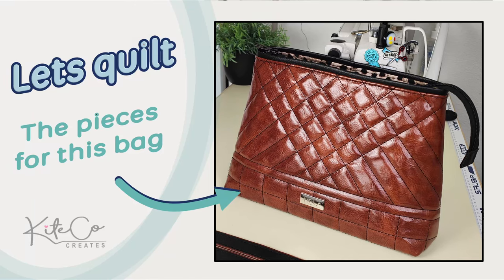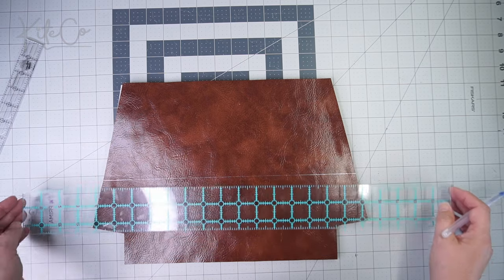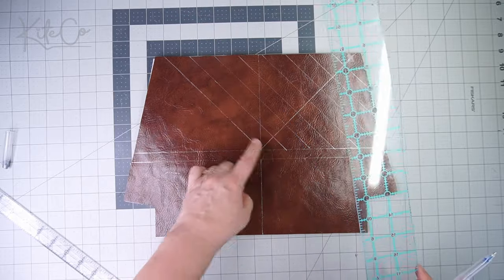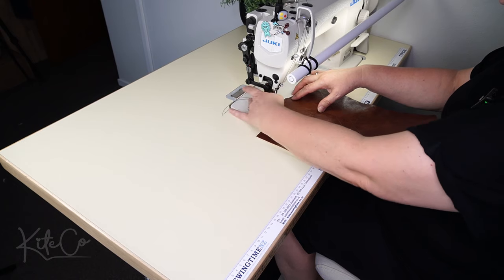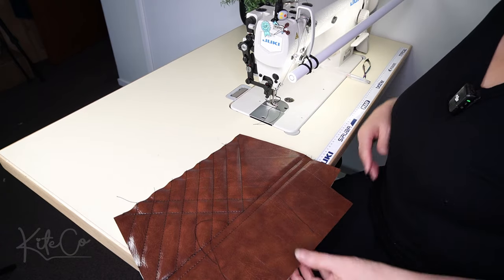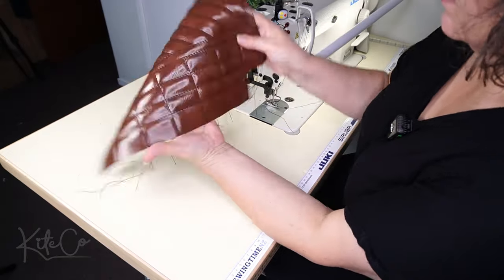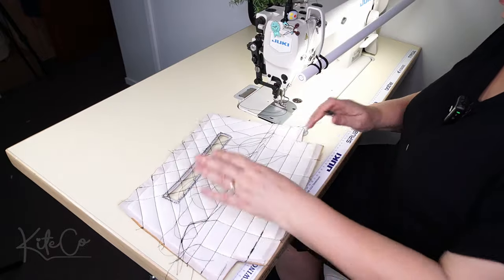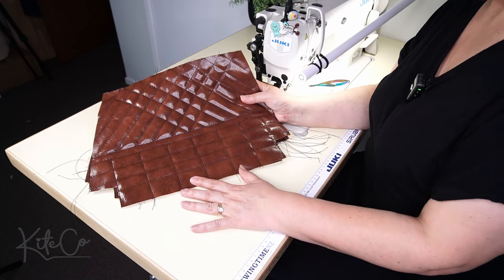Custom Quilting Tutorial: How to Quilt a Unique Bag Design | DIY Bag Making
Learn how to create a one-of-a-kind bag by custom quilting your fabric pieces! In this tutorial, I'll show you step-by-step how to quilt your fabric using a simple technique that is perfect for adding texture and personality to your bag. Whether a beginner or an experienced quilter, this tutorial will inspire you to create beautiful and functional bags.

Sign up to our email list to get occasional updates and a free how to guide: ttps://kitecocreates.co.nz/free-how-to/